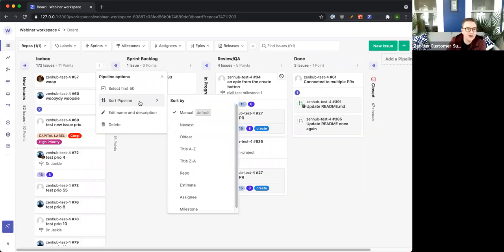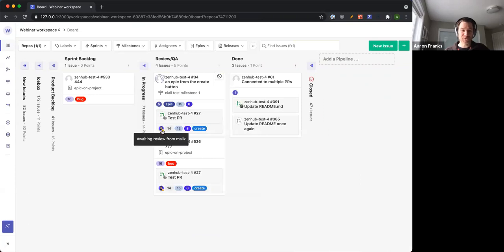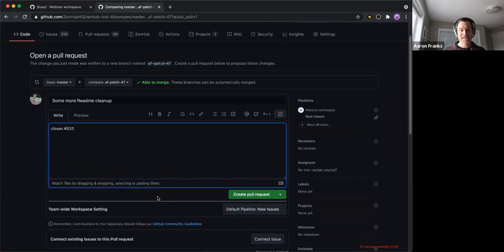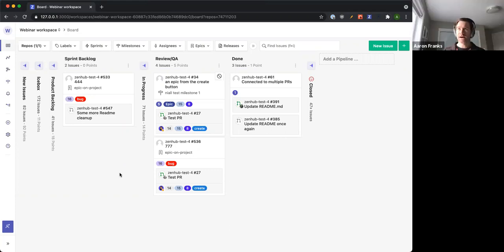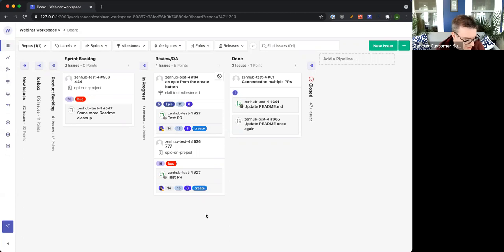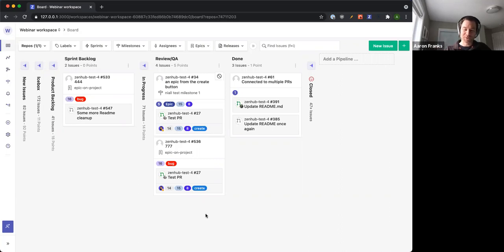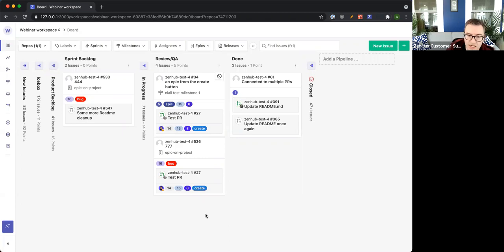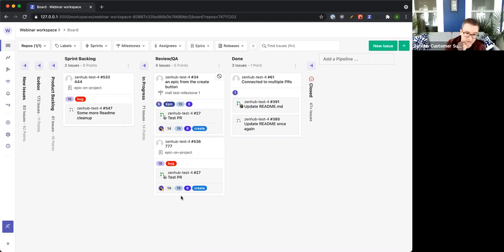A Zenhub Webinar: GitHub Issue / PR Linking and our amazing Developer Productivity improvements!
In this video, we're joined by one of our Senior Front End Engineers and hold a lively conversation about the day in the life of a Developer on our team. We'll cover the things we measure, the experiments we run, and take you through some of the amazing developer productivity improvements we've brought to ZenHub recently. This includes our new GitHub Issue / PR linking from the command line and the GitHub UI.

Zenhub is the best Agile, Scrum, Kanban, Lean, and DevOps project management software for teams working in GitHub. Check out our two-and-a-half-minute tutorials covering everything you need to know about using Zenhub. Zenhub is the perfect alternative to JIRA, Trello, Monday, ClickUp, and Linear – thanks to its deep integration into GitHub. Make your developers (and whole team) happy by tracking work where you work.

Check out the Zenhub blog for more agile, Scrum, development, and product information